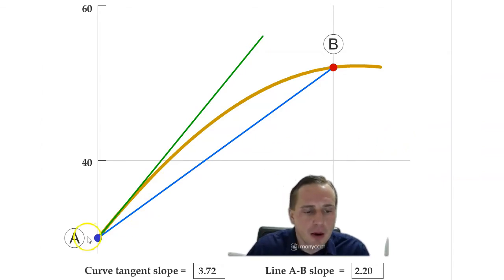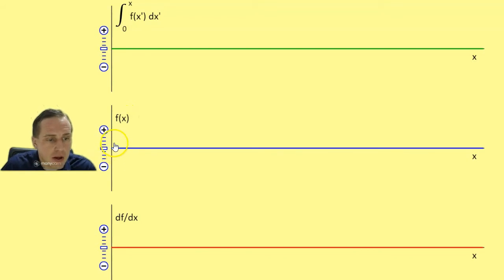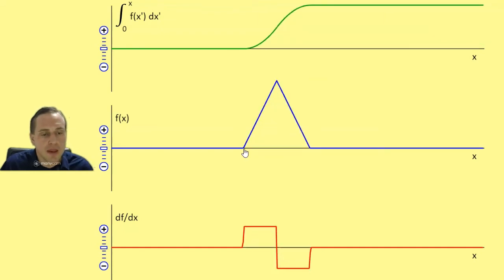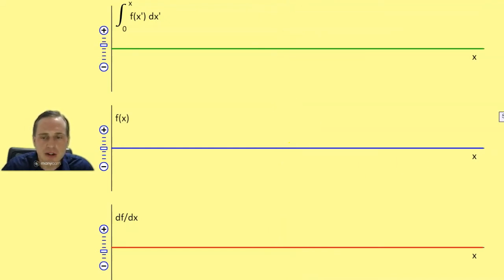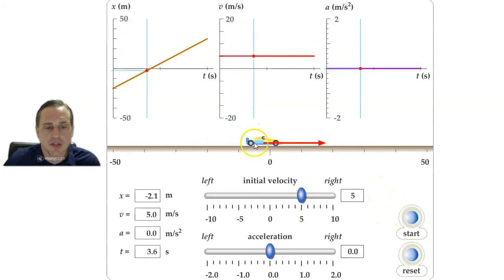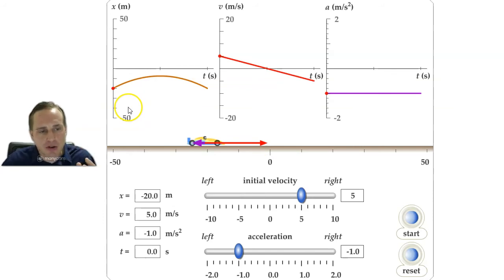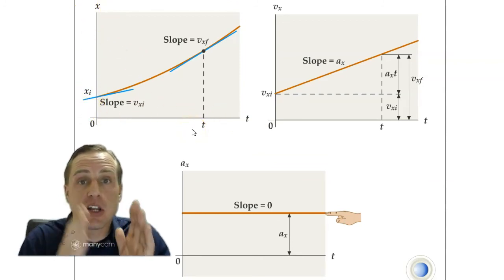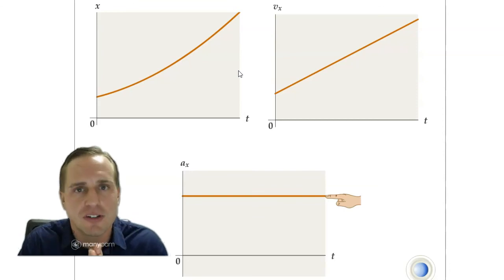Calculus Based Physics Lectures : How To Find Slope And Area Of Graph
Learn how to find the slope and area of graphs in calculus-based physics with this comprehensive lecture. Understand the significance of slope in position, velocity, and acceleration graphs, and discover how the area under the curve reveals key physical quantities like displacement and work. Perfect for students looking to master graph interpretation in physics!

We define the position function x(t), the velocity function v(t) = dx/dt, and the acceleration function a(t) = dv/dt. The velocity function is the time derivative of the position function while the acceleration function is the time derivative of the velocity function. A velocity interval comes from a definite integral of the acceleration function over time. A displacement interval comes from a definite integral of the velocity function over time.

The average velocity is the slope of the position function over a time interval. If we shrink the time interval to approach 0, the average velocity becomes the instantaneous velocity, or the instantaneous rate of change of the position function. This says that the secant line slope becomes the derivative, the slope of the tangent line to the curve.

Note that speed is the magnitude of the velocity. Distance is the total integral of the velocity, no matter if the displacement is positive or negative.

We show several examples of differentiation of integration of various functions. This is where the fundamental theorem of calculus, indefinite integrals, integration rules, etc. are involved.

We also show examples of kinematics and graphs of position time graphs (x vs. t graphs), velocity time graphs (v vs. t graphs), and acceleration time graphs (a vs. t graphs).

Chapters (Timestamps)
0:00 Introduction to slopes and areas
0:21 Calculus applied to physics
1:32 Intro to Calculus Based Physics
1:51 Secant Line Slope approaching Tangent Line Slope
6:18 Function, derivative, integral
17:31 Race car position vs. time, velocity vs. time, acceleration vs. time
24:45 x vs. t compared to motion diagram (strobe positions)
27:10 Graphical representations of kinematics motion variables
31:31 Summary
32:28 Take action! Like! Subscribe! Share!

Have questions or want to dive deeper into calculus-based physics? Drop them in the comments below, and I'll be happy to help!